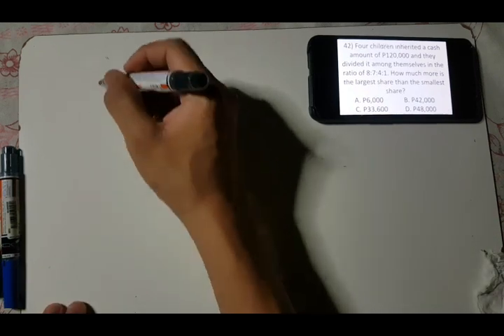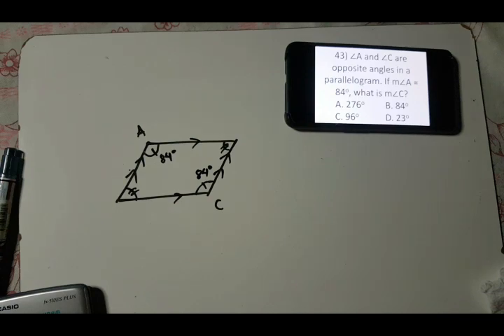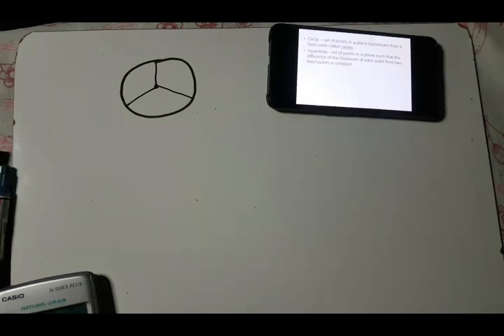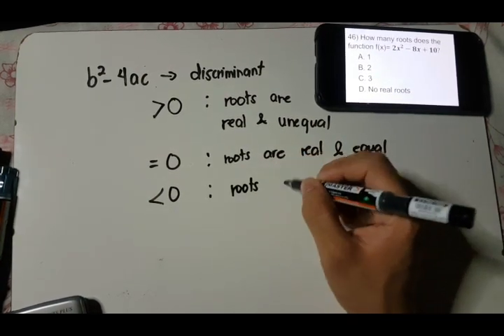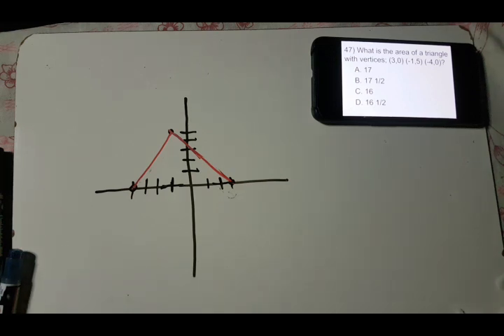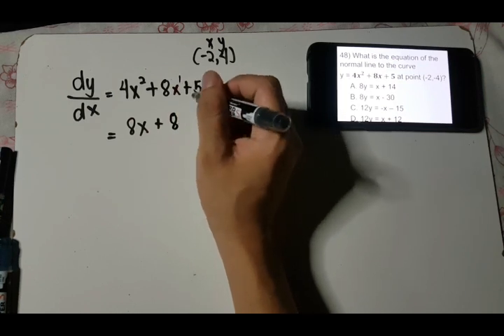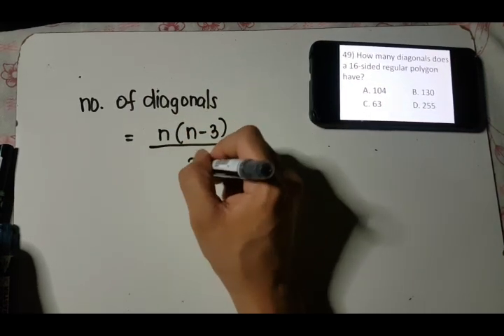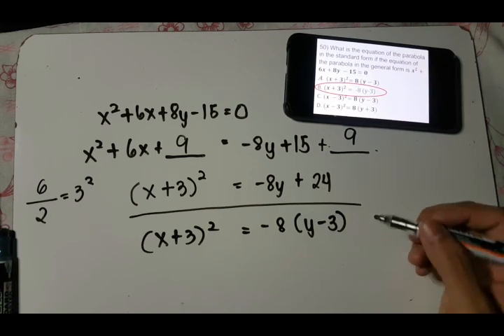FREE LET REVIEW | MATH MAJORSHIP | Questions with Solutions and Explanations (Basic Techniques)